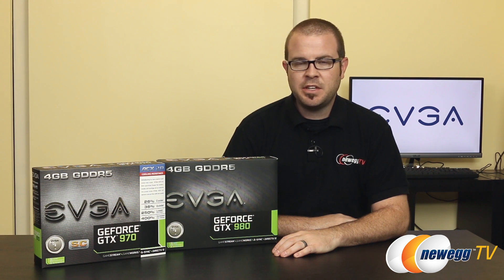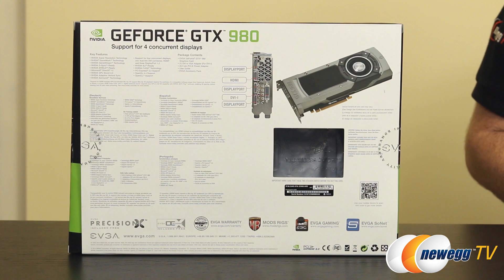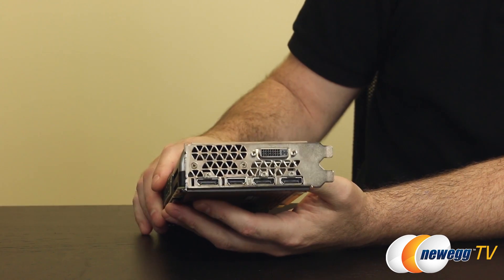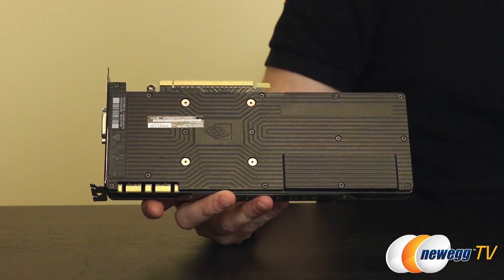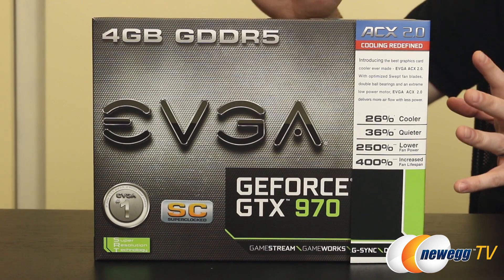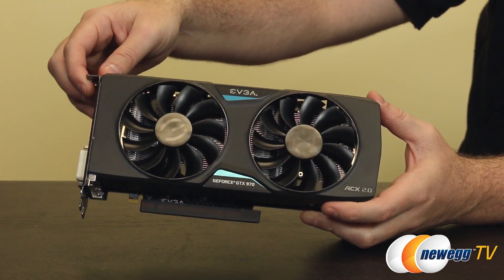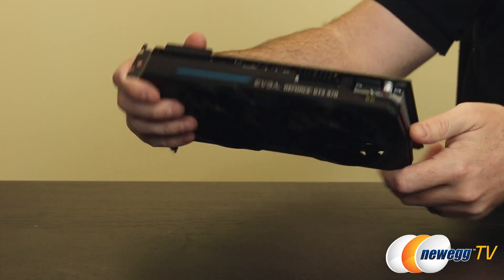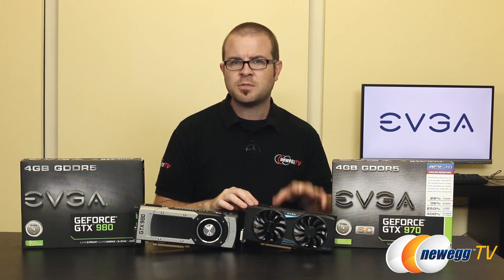EVGA GeForce GTX 970 & 980 Overview - Newegg TV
GTX 980
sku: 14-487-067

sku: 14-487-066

Here are Video Cards, made by EVGA, Model: GTX980 and GTX970. Check out the video for more info!

EVGA GeForce GTX 970 & 980 Overview

- Credits -
Presenter: Paul
Producer: Lam
Camera: Tina
Post-Production: Anna